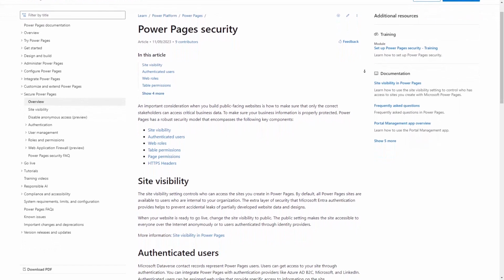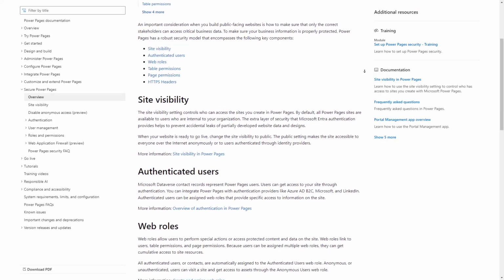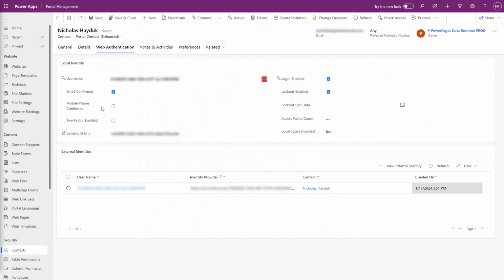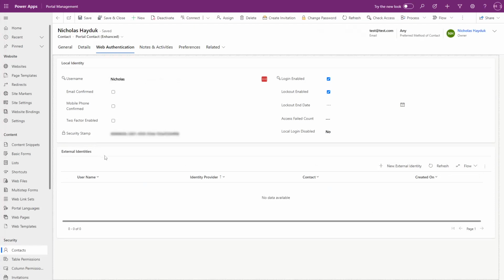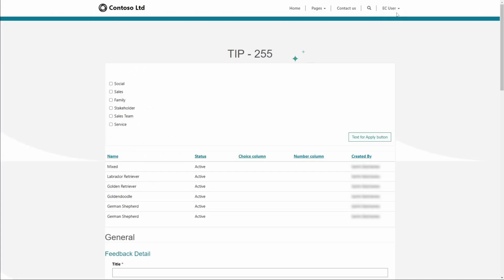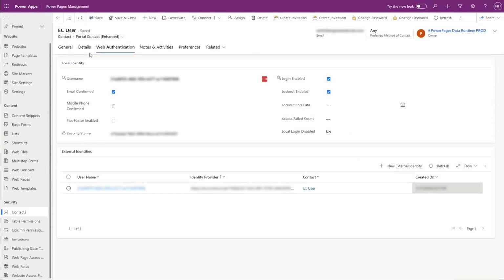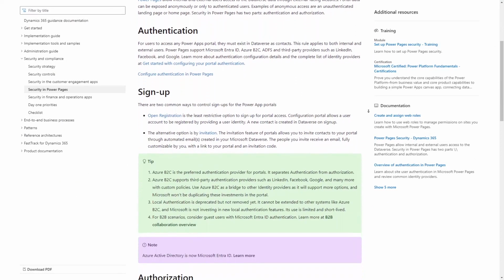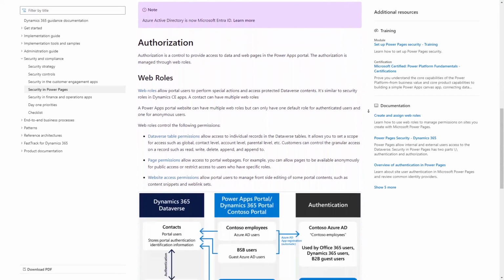Power Pages Tip #255 - Power Pages Security vs Dataverse Security - Users - Engineered Code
In this tip, I compared which table is used to represent users in Dataverse versus in Power Pages.